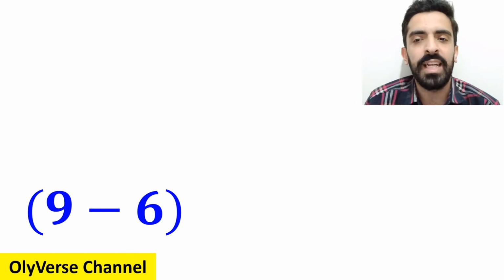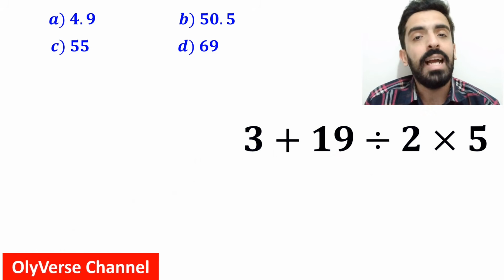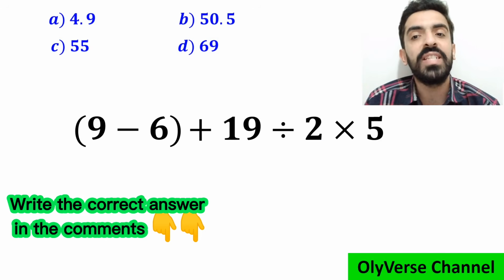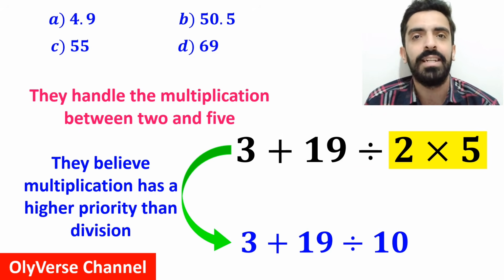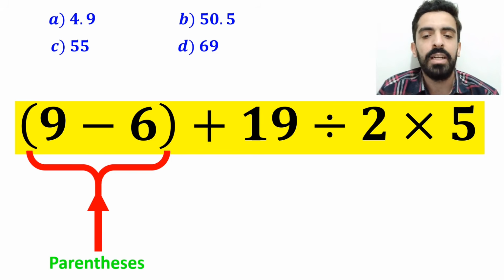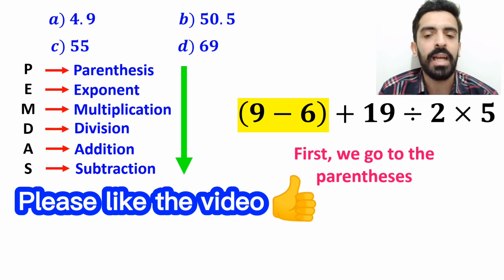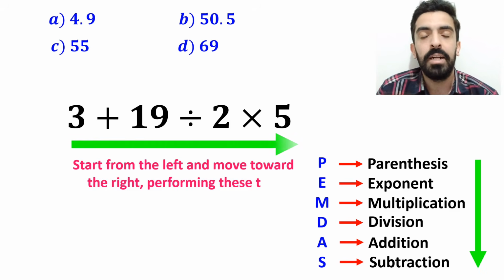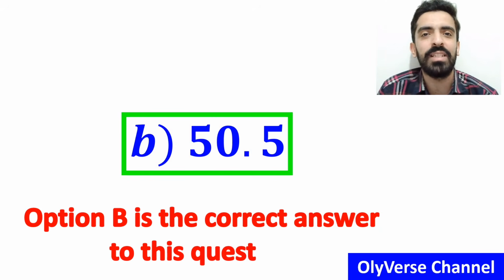Only 10% of People Can Solve This Tricky Math Challenge! Will YOU? 🤔🧠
🔥 Think you're a PEMDAS master? Think again!

Only a small percentage of people get this math puzzle right on their first try. 🤯

Can you solve this tricky expression without making a common order of operations mistake?

📚 Remember: PEMDAS (Parentheses, Exponents, Multiplication, Division, Addition, Subtraction)

Challenge your friends and see who gets it right. 🧠⚡